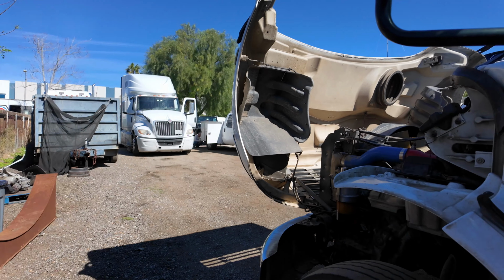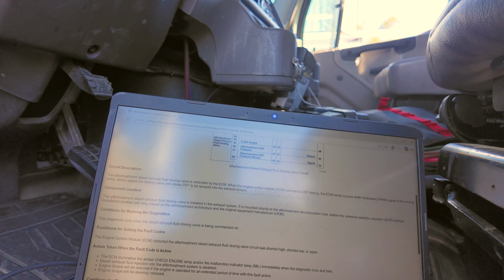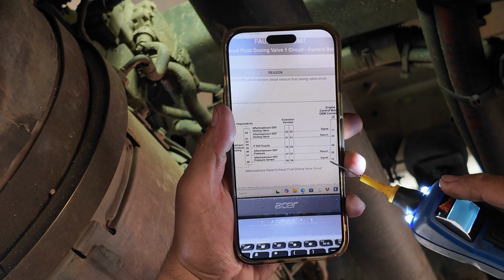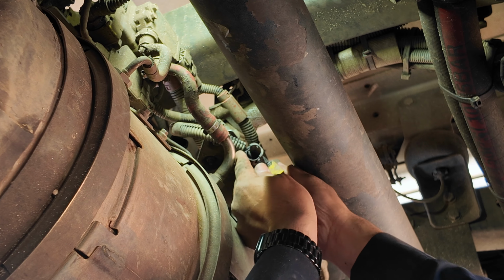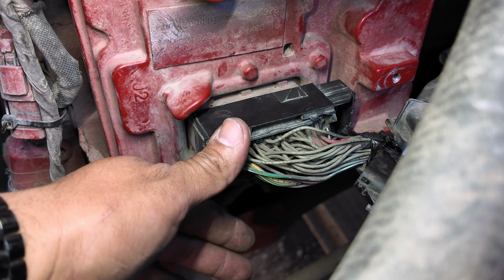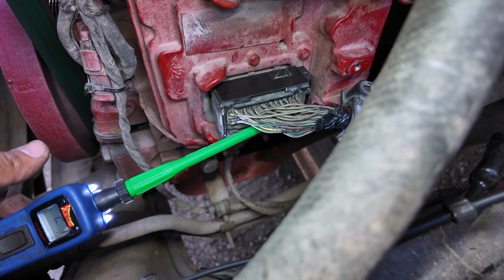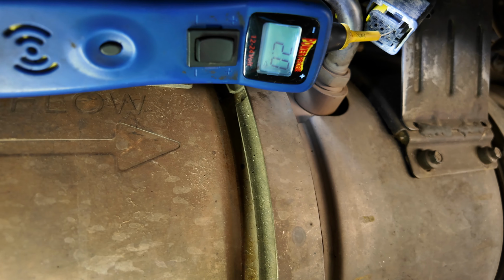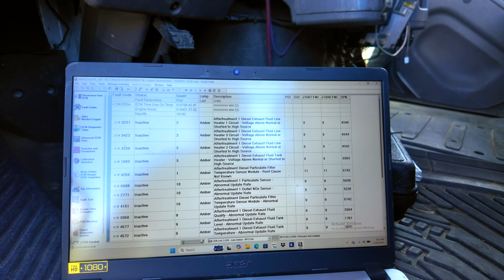Cummins DEF Issue spn 5394 | Freightliner M2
Diesel diaries is back! Lets work on a Freightliner M2 with a Cummins ISB 6.7 that's having DPF issues.

“Love the Hustle, Enjoy the Grind”

LuckyWhips.com

ETENWOLF.com

OlsaTools.com